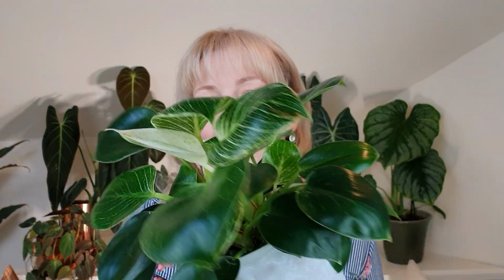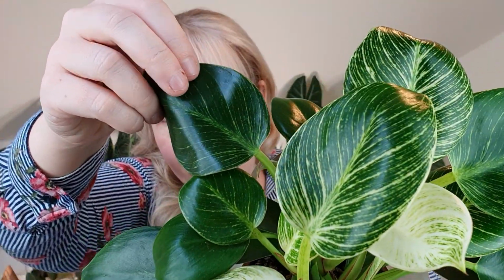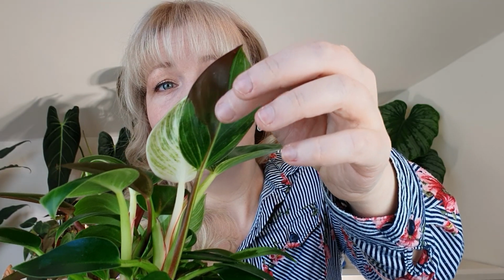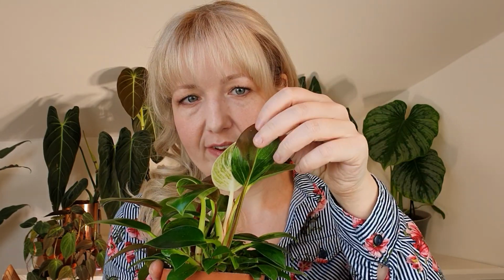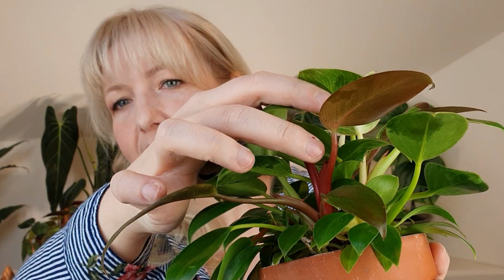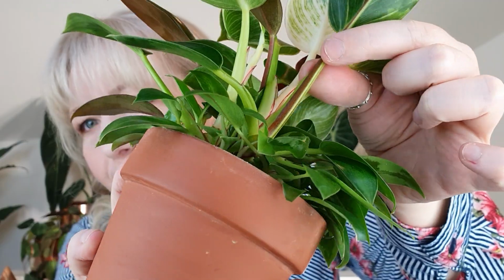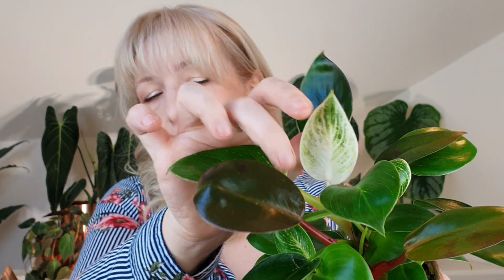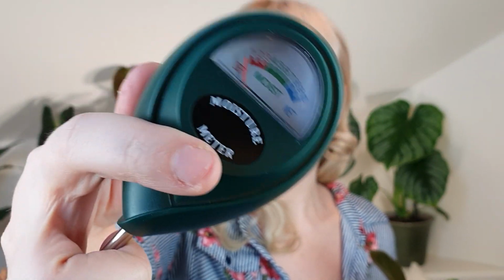Philodendron Birkin - From care to pricing and reverting plants, everything you need to know.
This is the story of the Philodendron birkin including a true life reverting story, plant care and an overview of the controversy that has surrounded this plant.